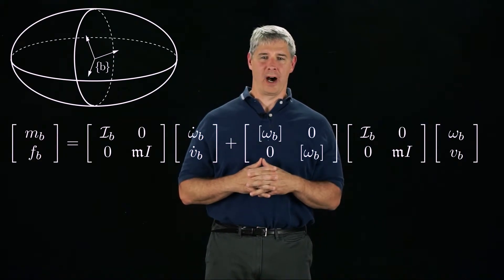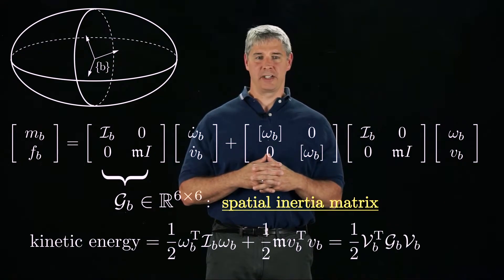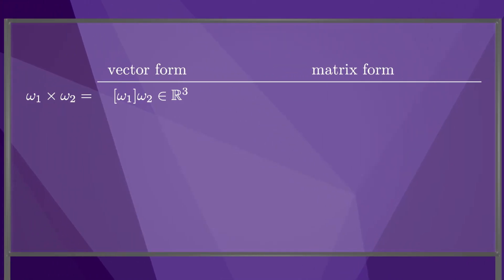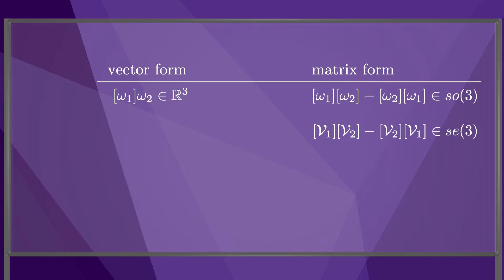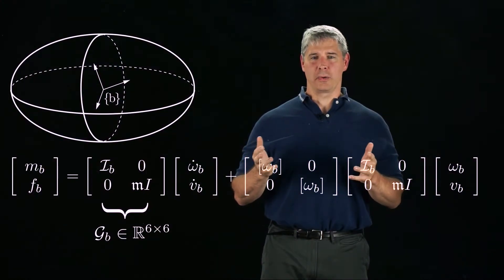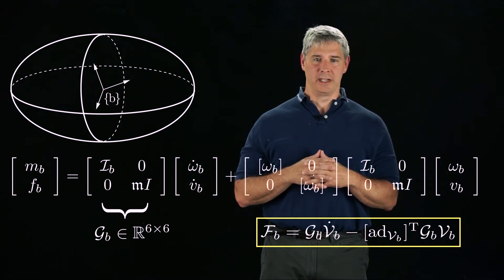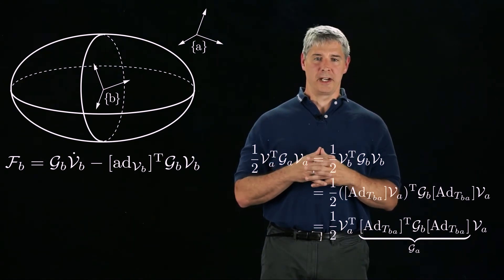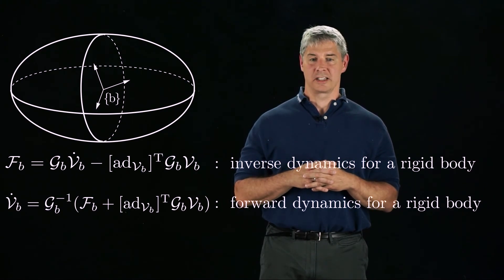Modern Robotics, Chapter 8.2: Dynamics of a Single Rigid Body (Part 2 of 2)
This video introduces the 6x6 spatial inertia matrix of a rigid body, the Lie bracket of two twists, and the equation of motion governing the dynamics of a rotating and translating rigid body.